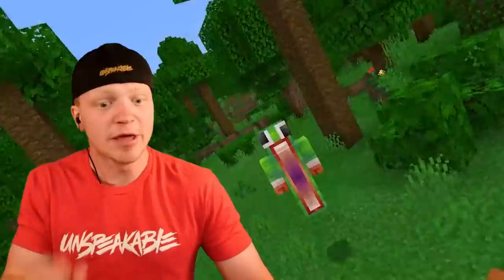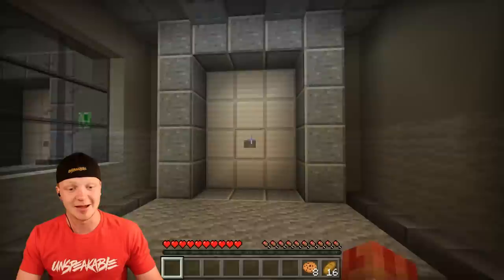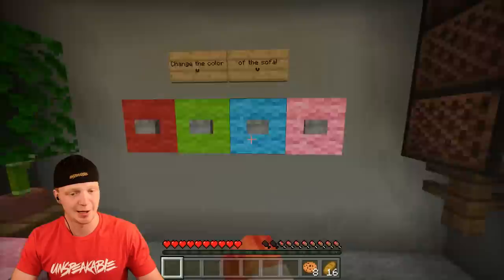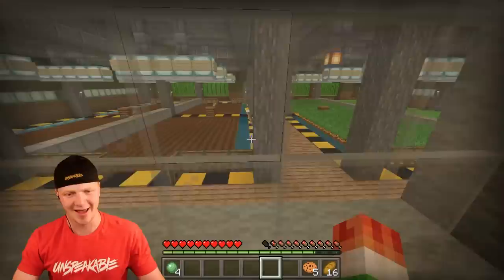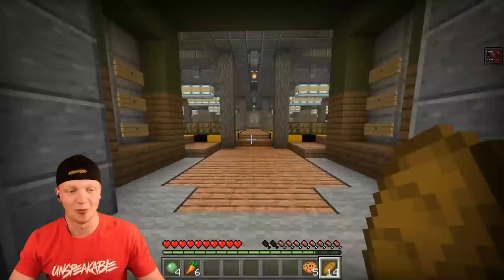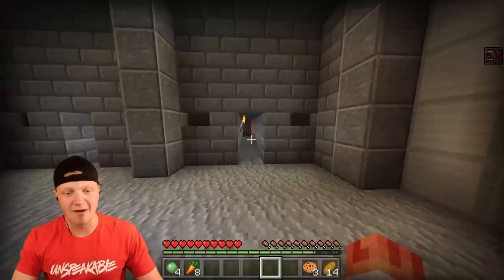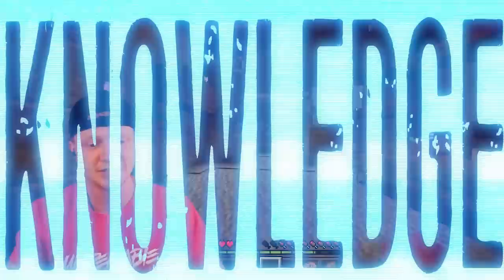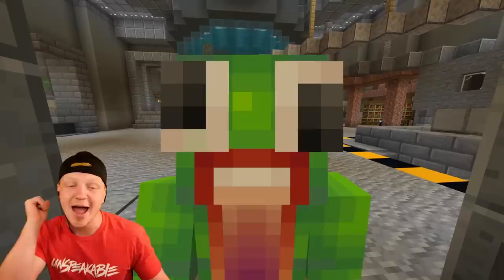How TO Build An UNDERGROUND Base For SURVIVAL Minecraft